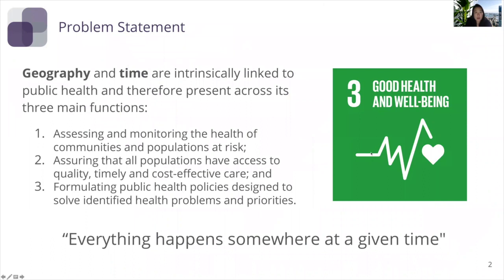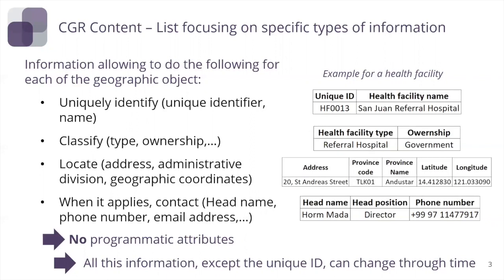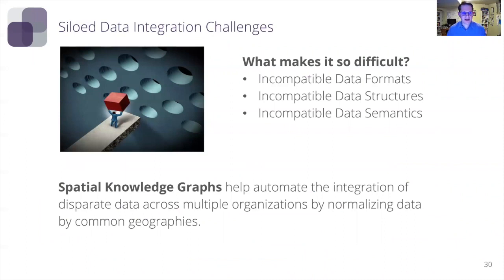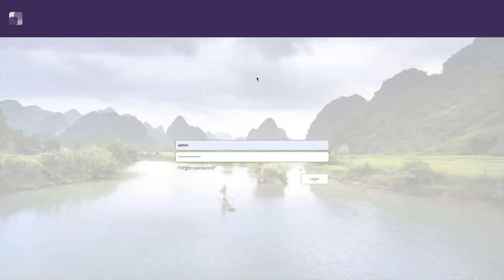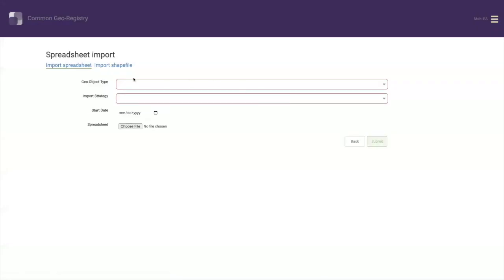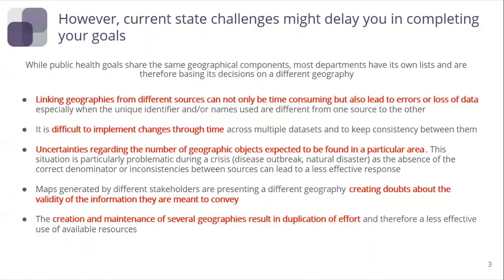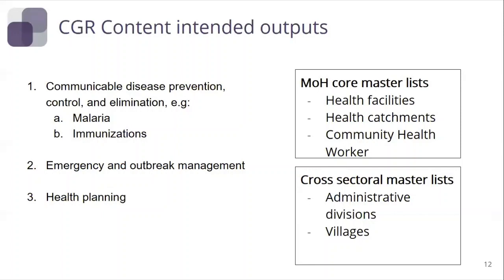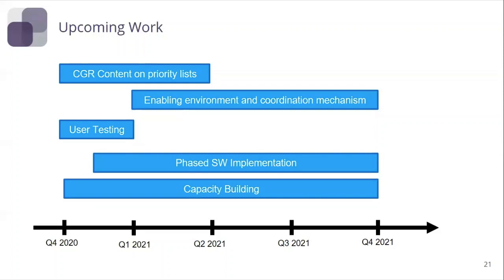Sharing the same geography: use of a Common Geo-Registry as a central authority for geospatial ...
(TA2) Sharing the same geography: use of a Common Geo-Registry as a central authority for geospatial information core to sustainable development

Organiser(s): Clinton Health Access Initiative, Inc.
(SP.1456)

Data communication using thematic maps and spatial analysis is needed to support decision making across all SDGs. The usefulness of these tools is hindered by non-standardized and ever-changing geospatial information, such as missing geographic coordinates, multiple names, and undocumented historic changes (split or dissolved administrative divisions). Further, in the absence of trusted and accessible common geospatial information, stakeholders tend to develop and maintain their own geographic nomenclature or data points, resulting in duplication of effort, less effective use of available resources, and contradicting data products. The ripple effect of low quality or fragmented geospatial information can be widespread, resulting in problems such as inequitable or incomplete delivery of interventions or services. Consequently, government programs spend significant time and resources trying to handle the geographic dimensions of the statistical data at their disposal, instead of fully benefiting from the power of geospatial data and technologies to support geographically-based decision making and a more systemic approach to addressing priorities.

The Common Geo-Registry (CGR) is an innovative, collaborative solution that complements the use of a Geographic Information System (GIS) and ensures that all information systems use a standardized geography through time. This new technological solution forms a key component of a larger framework and implementation package designed to improve quality, management and access to geospatial information through situational assessment, capacity building, and streamlining governance processes for master list creation and maintenance. As a common integrating platform to enable spatial visualization and analysis of statistical data across sectors, the open source CGR allows the simultaneous storage, management, validation, updating, and sharing of multiple master lists of geographic objects (e.g., health facilities, villages, and administrative divisions), hierarchies, and associated geospatial data through time. Data can be accessed directly through the CGR for use in a GIS or through integration with existing program-specific systems, such as a national health information management system (HMIS). Data stored in the CGR can be updated via change requests from staff across programs.

Using the 2020 implementation of the CGR within a health sector as a case study, this session will begin with a short presentation to introduce the CGR concept, approach, and technology to data communities. This will be followed by a discussion on the data model that supports the CGR concept and demonstration of the platform. Finally, we will close with a case study on our implementation experience to date in the Greaker Mekong Subregion. This session is suitable for anyone with an interest in working with geospatial information.